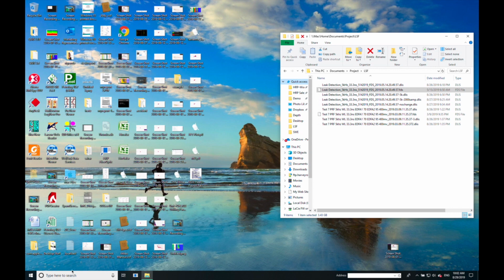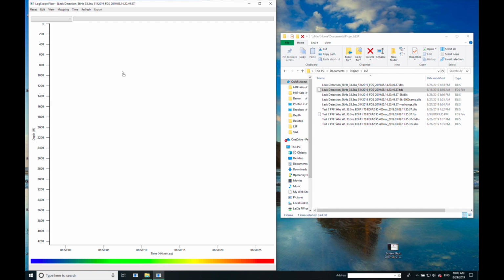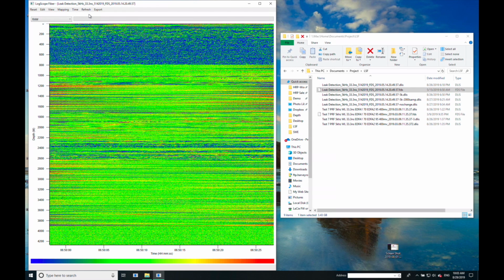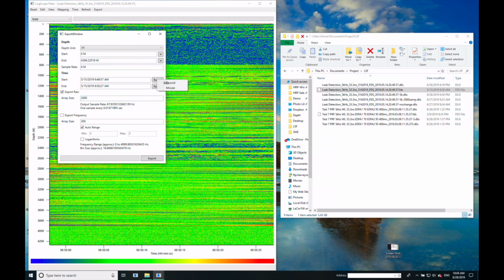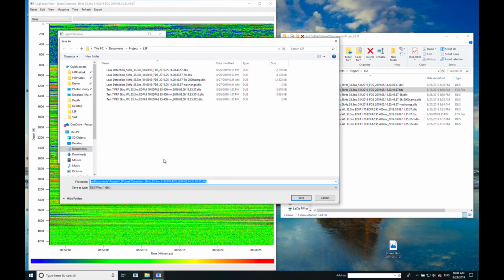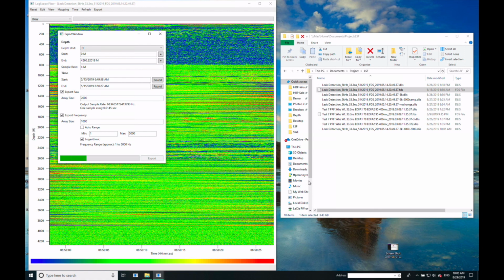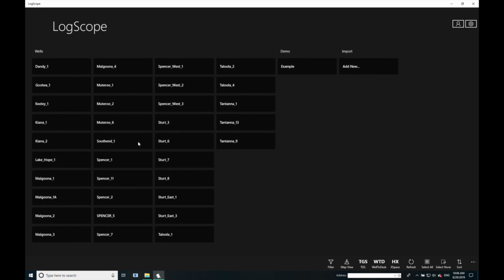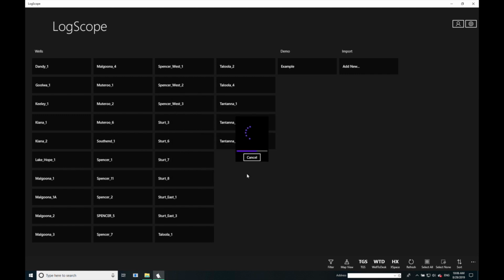LogScope Fiber Workflow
This video is about LogScope Fiber Workflow